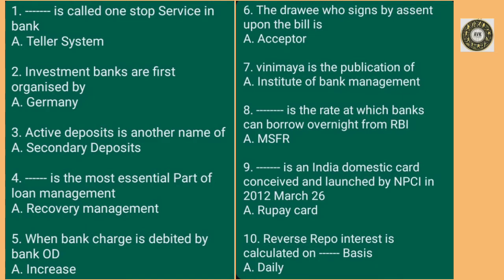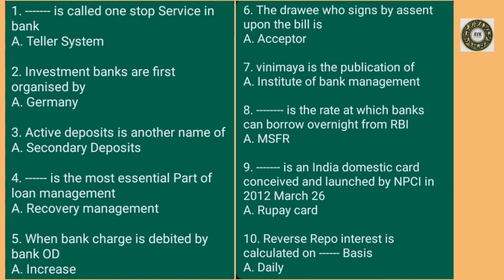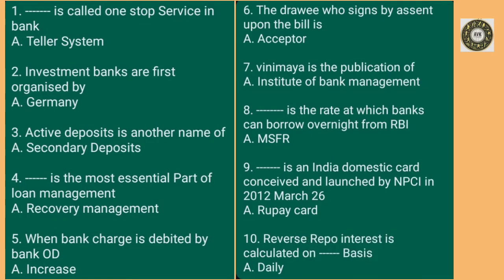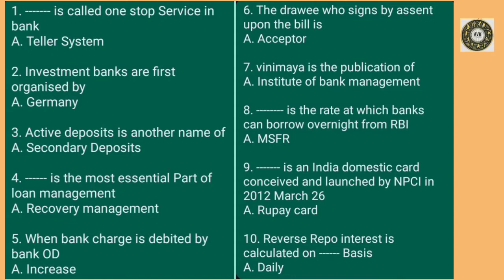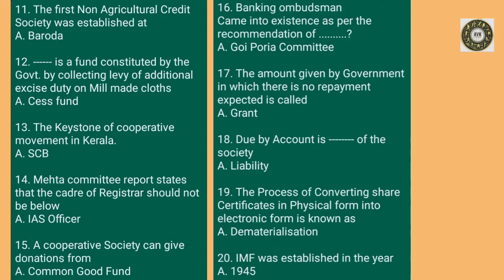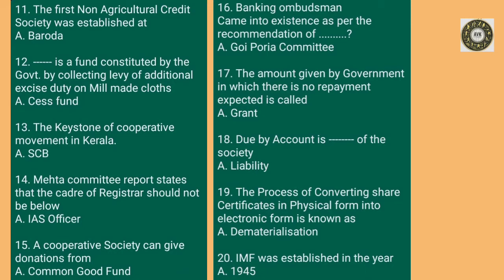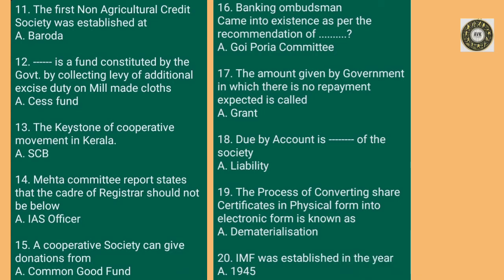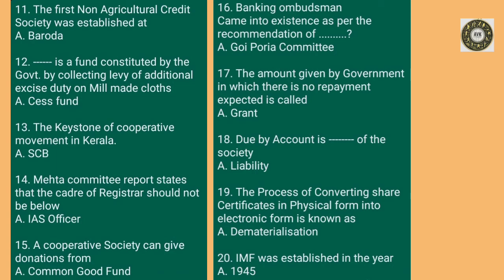Co-operative Bank Exam Repeat Question and Answer part 4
Co-operative Bank Exam Repeat Question and Answer part 3

cooperative society exam model question paper
co operative society exam
kerala co operative bank junior clerk exam syllabus
kerala cooperative bank exam guide
cseb kerala junior clerk question paper cooperative bank
cooperative bank exam preparation kerala
cooperative exam study material
cooperative society exam question paper
How to study cooperative exam styllubous 2020
cooperative bank exam
cooperative bank exam 2021

Note: All information provided by FITNESS AVK is of a general nature and is furnished only for educational/entertainment purposes only